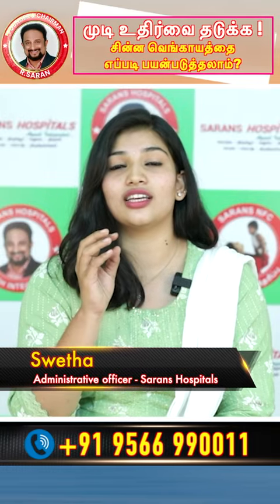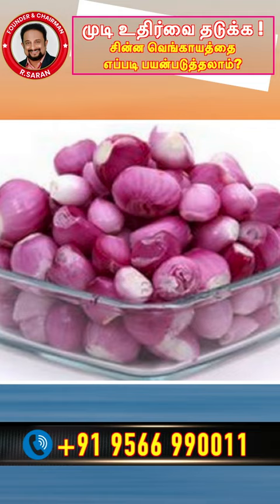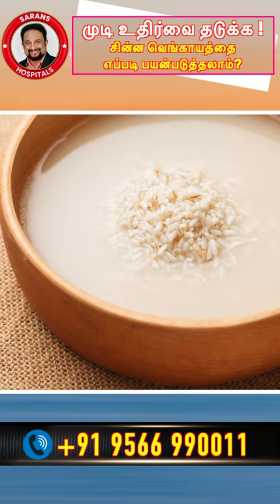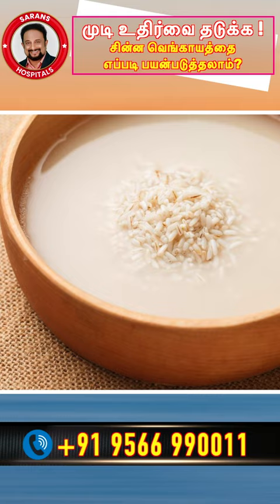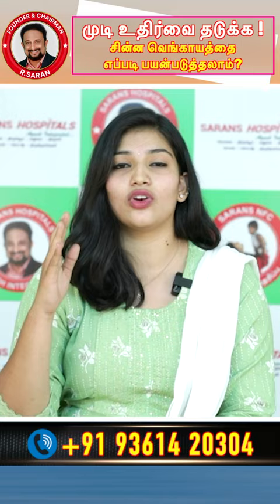Onion juice for hair growth in Tamil 🔥Super fast hair growth pack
About Sarans Hospitals
We are one of the Best Hospitals In Tamilnadu. We don’t treat our patients by a single system. We integrate Siddha, Ayurveda, Homeo, Electrohomeo, Unani and Nature Cure. Our Integrated treatment  depends upon the Ailment, Constitutional, Age, acceptability and parameters observed. The Patients were taught the special yoga and excellent diet therapy, which is needed to cure the Ailment.

Sarans Natural Fertility Conception Youtube Link

Our Branches are located in Coimbatore | Tirupur | Madurai |Salem | Erode | Trichy
Coimbatore : 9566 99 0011, 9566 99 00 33
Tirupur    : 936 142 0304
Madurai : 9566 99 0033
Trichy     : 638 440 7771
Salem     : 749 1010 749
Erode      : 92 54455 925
Download Sarans Hospital Mobile App for Online Appointment. Get On Google Play Store !